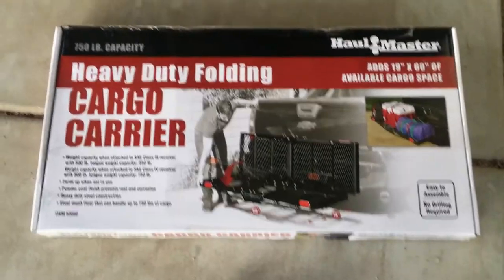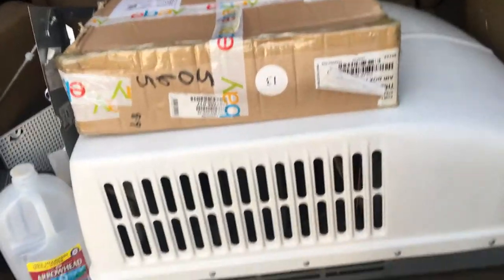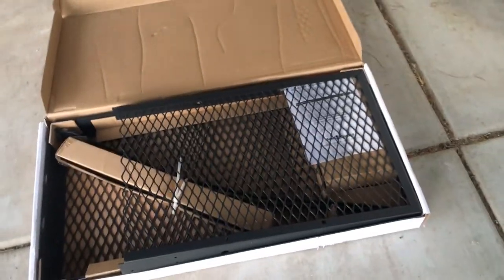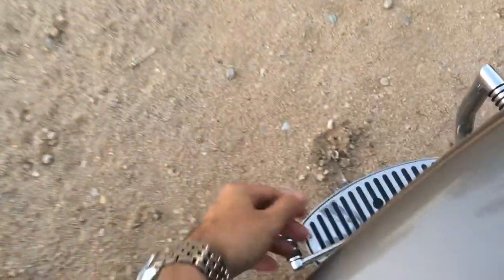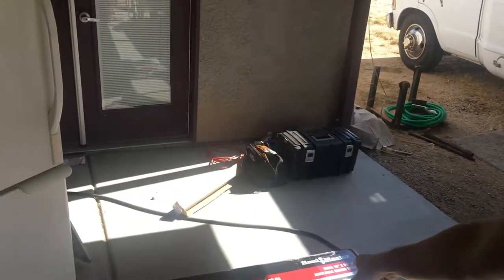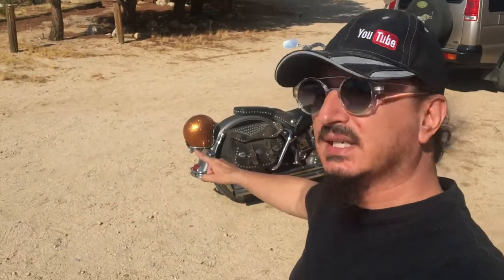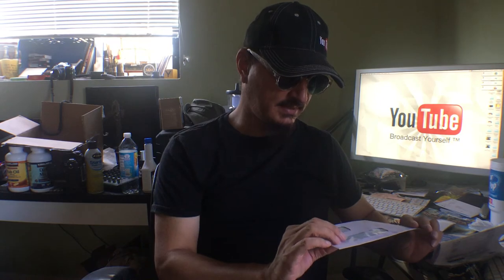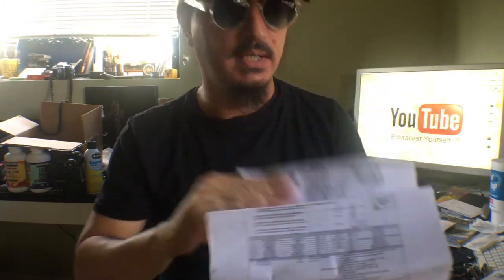Can a Harbor Freight Cargo Carrier Carry a Harley on an RV? (VagabonDaze)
In this video, we take a look at the new Haul Master Heavy Duty Cargo Carrier from Harbor Freight.

Cargo Carrier on Amazon